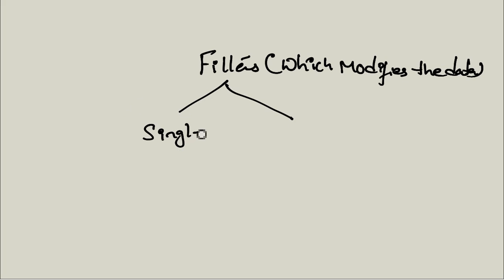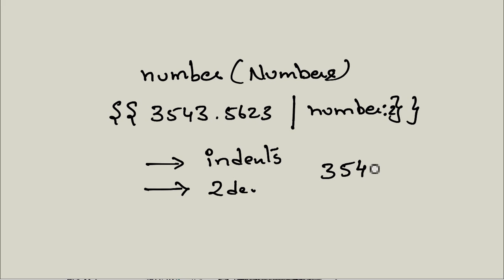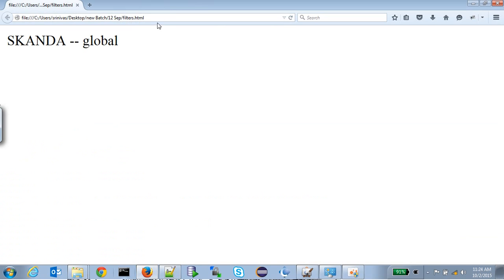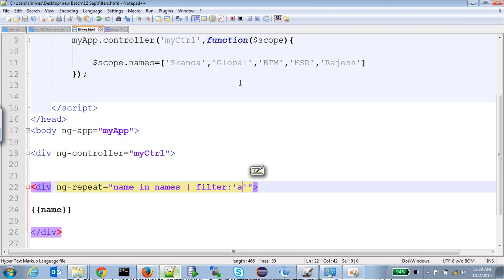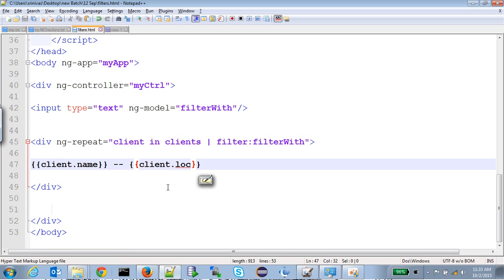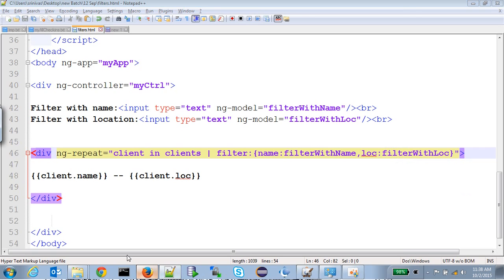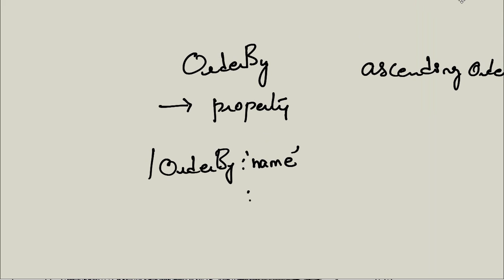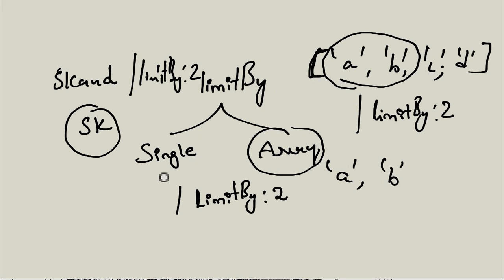Angular Js Filters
Tutorial for Angular Js filters